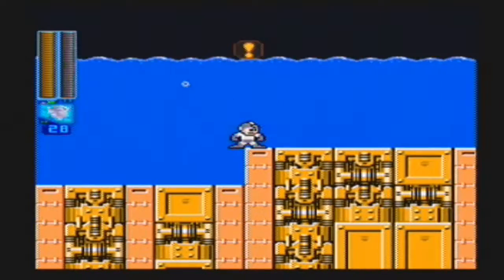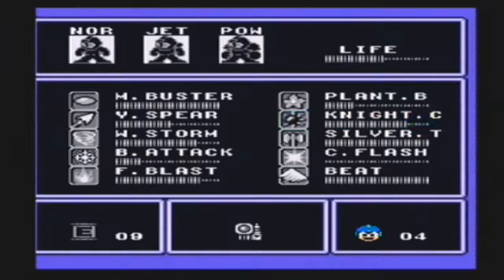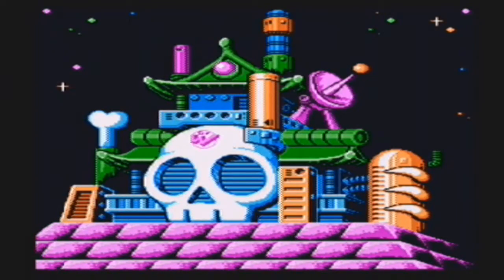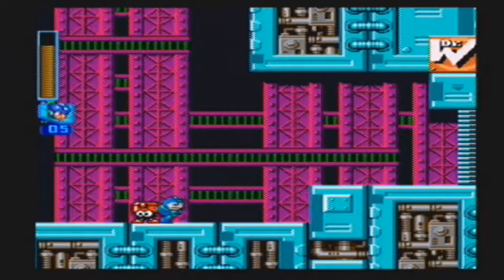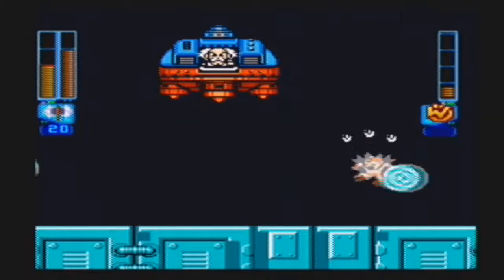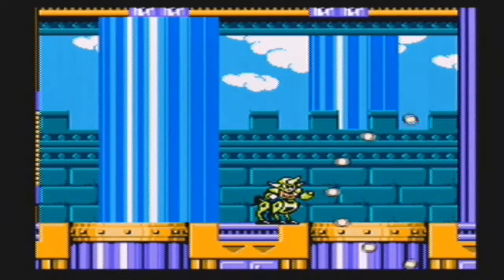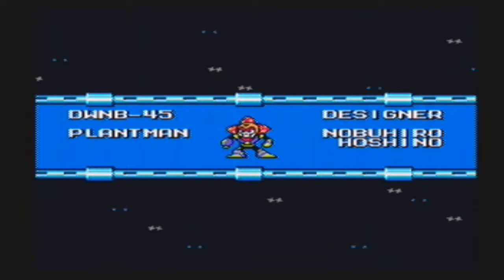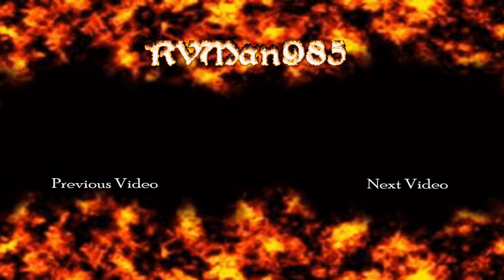Mega Man 6 Finale: The End of The NES Era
It's time to face off against Dr. Wily once again. Will the Blue Bomber put yet another whooping on Dr. Wily? Find out in the final part of Mega Man 6.